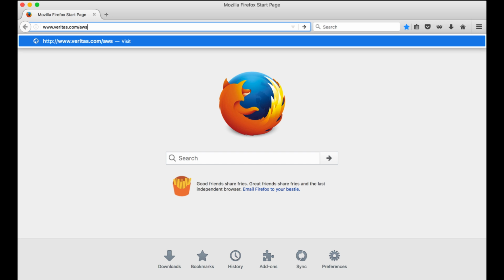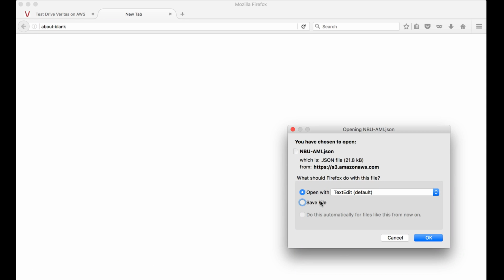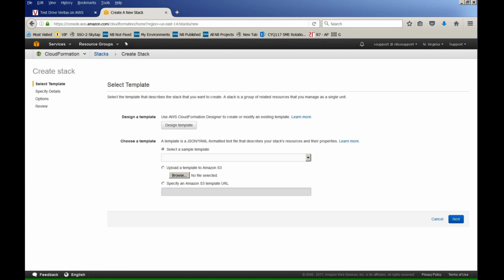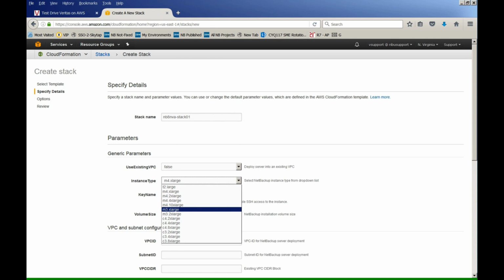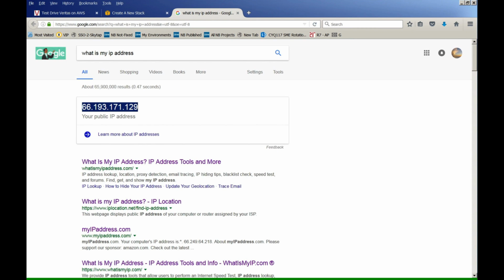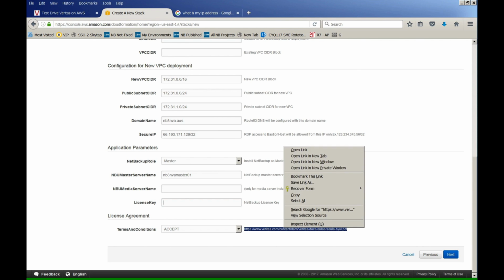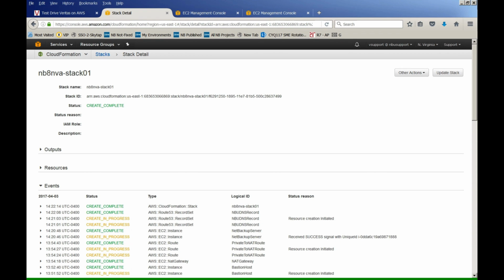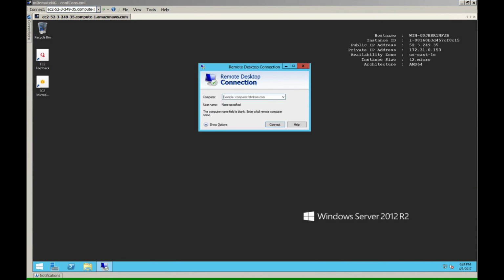How to deploy NetBackup in AWS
In this video we demonstrate how to set up a NetBackup Server in Amazon Web Services (AWS) using AWS CloudFormation templates.